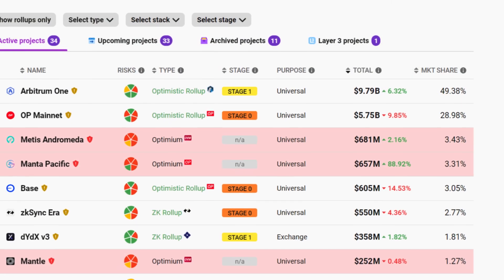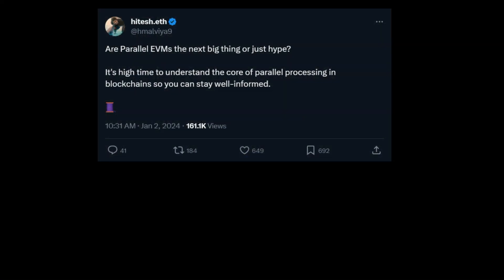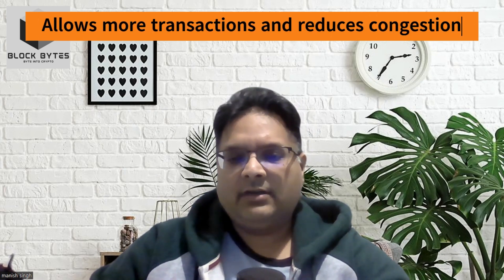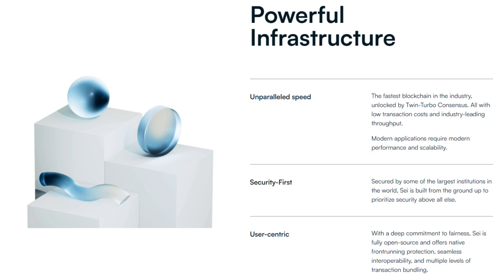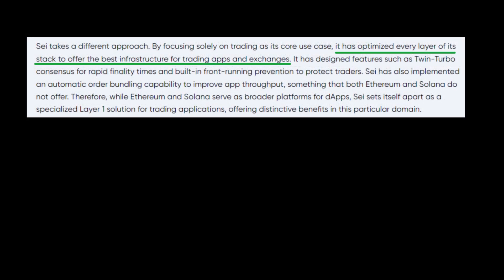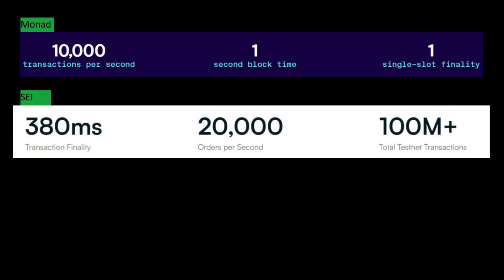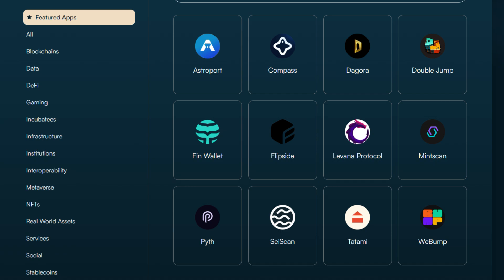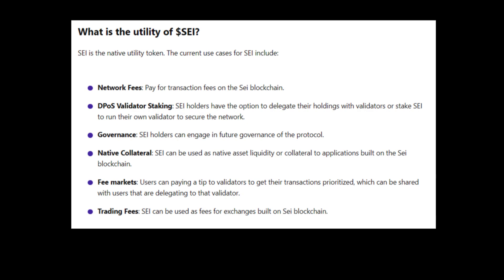New Hype: Parallel EVM | Sei and Monad | Blockbytes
Crypto X has been buzzing with the term "parallel EVM" for the past few days.

Parallelization is not new to blockchain design. Solana already has parallel processing into its
virtual machine.

The hype is around parallelization of the EVM and
some new Layer1s that intend to use this for
niche applications.

In this video I will cover the basics of parallelization of EVM and discuss two main projects
in this space.

Timestamp

00:00 Intro
01:05 What is parallel EVM?
02:25 Top parallel EVM Layer 1s Sei and Monad
05:05 Comparing Sei and Monad
06:50 Wrap up

Follow Block Bytes on these platforms
X: @ManishKSingh79
Lens: @manish.lens
Phaver: @mks79
Farcaster: @manishks